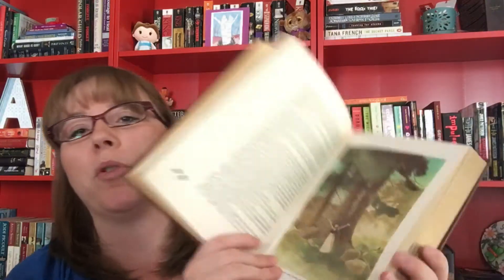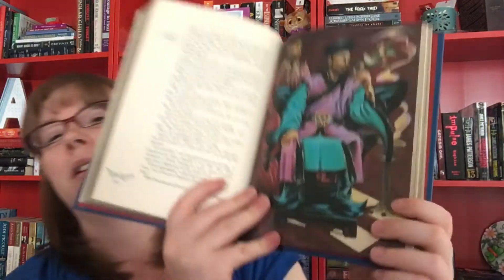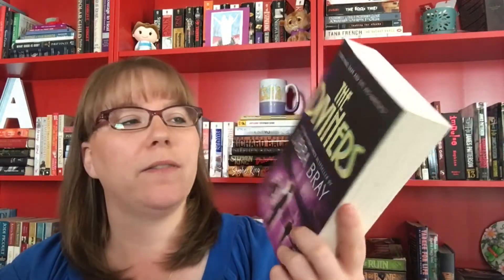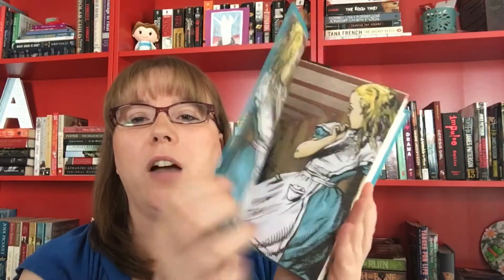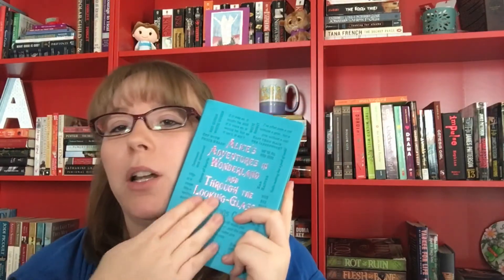Book Haul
Come Find Me Elsewhere